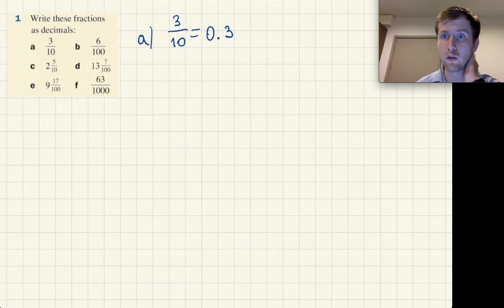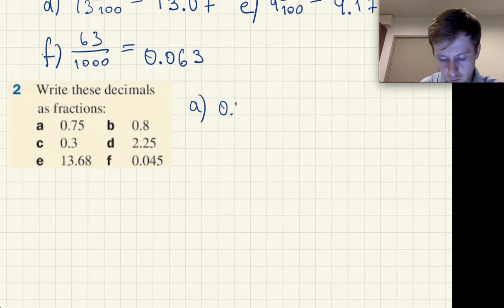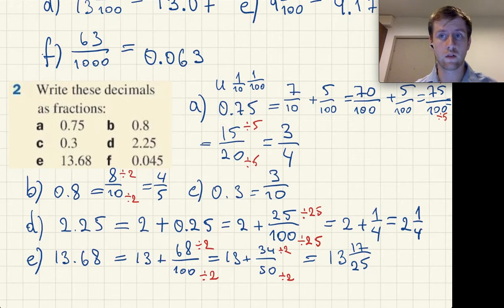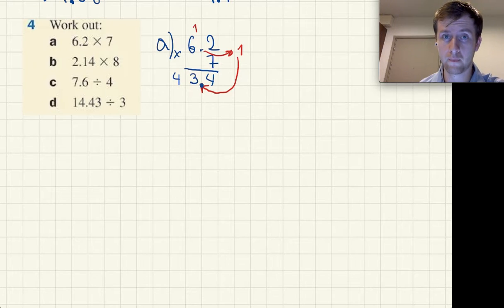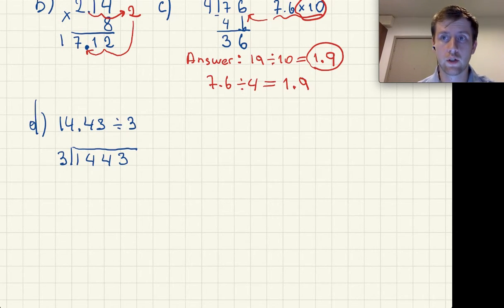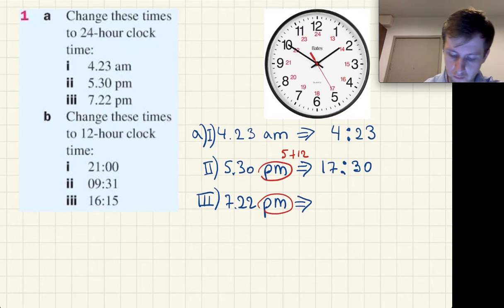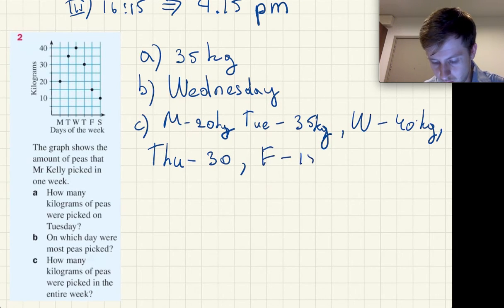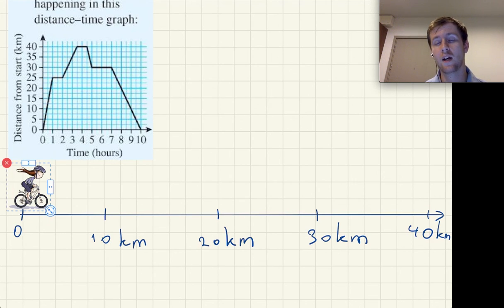SPIP Maths Year 7 Lesson 9 Fractions and decimals + Time and rates of change